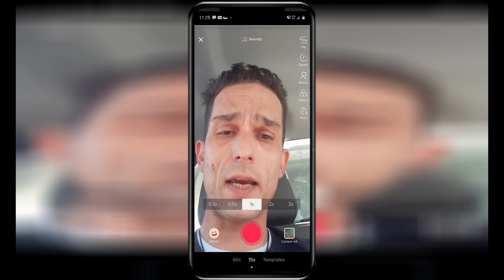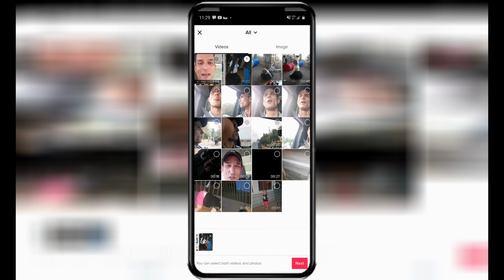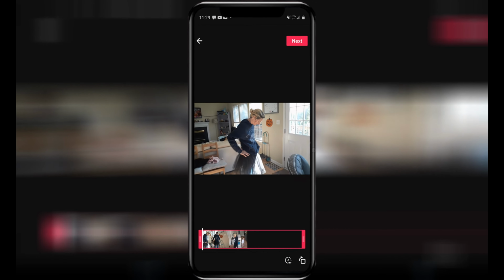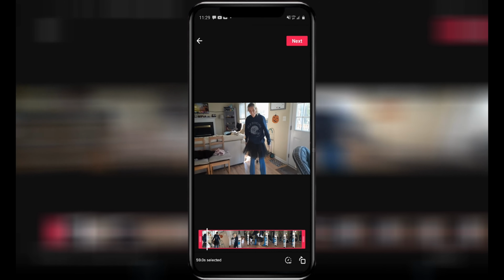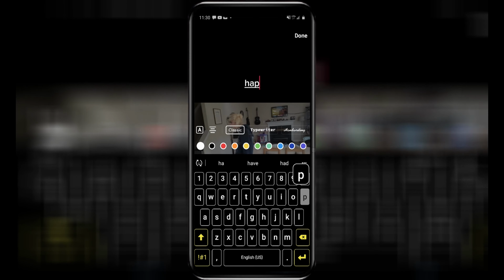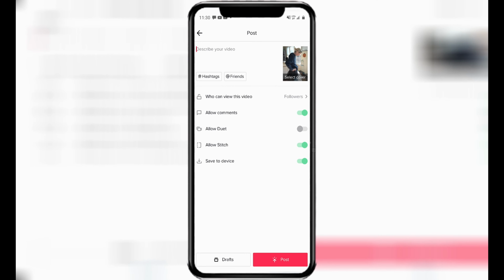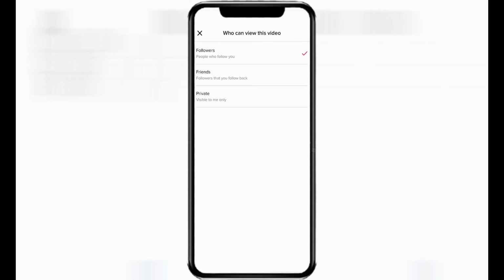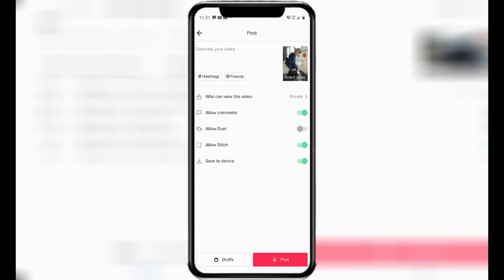How to Save a Tiktok Video WITHOUT Posting in Your Gallery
In this video you'll learn how to save a tiktok video without posting in your gallery. It's easy to either make a video or upload a video, save it, and not post it to your gallery, but there are a few privacy steps that you may want to look at.

I upload new tutorials all the time. If you don't see an upload for a while, please check on me: I may be dead. 😆

The purpose of this channel is to educate the viewers, and share everything I know about social media & applications, and that sometimes includes product recommendations.
I do believe in the products I mention on my channel, and have experience with them. I will never promote a product I have’t tried or think you’ll benefit from.